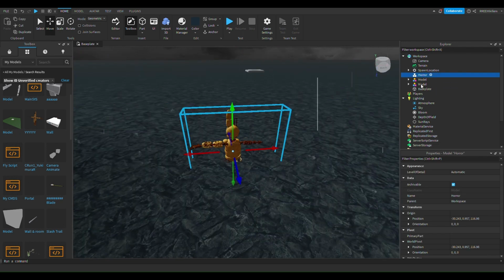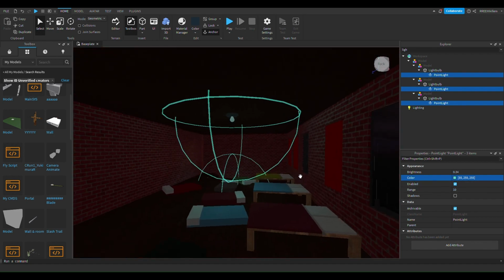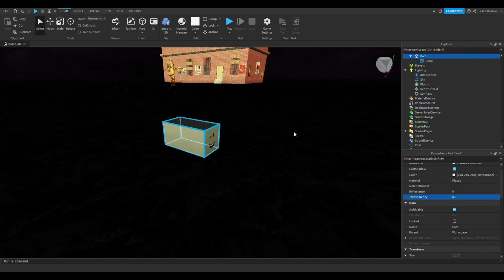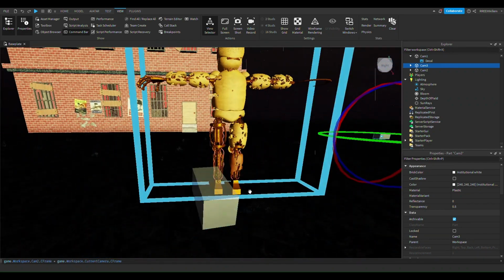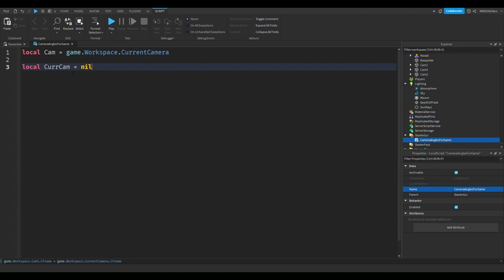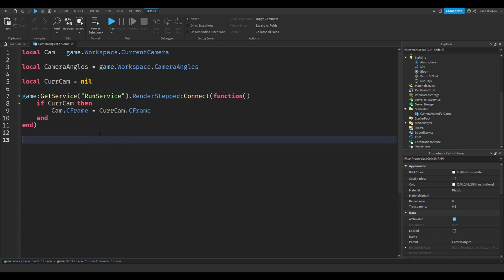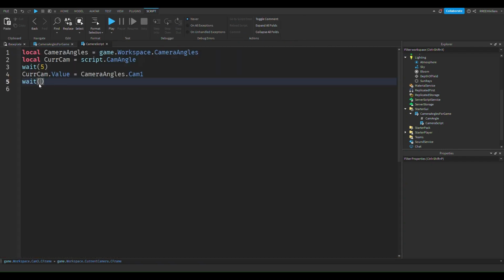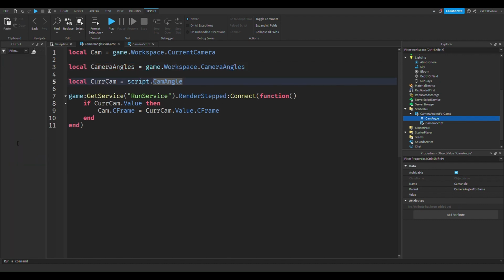How to code a Cutscene with different Camera Angles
Another Easy Roblox Tutorial

This is a useful skill to have in your game development